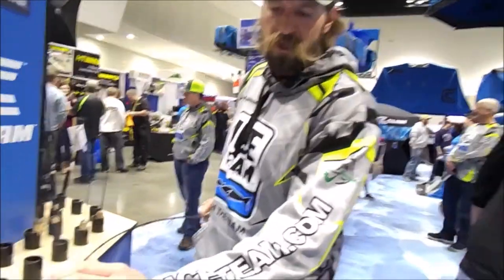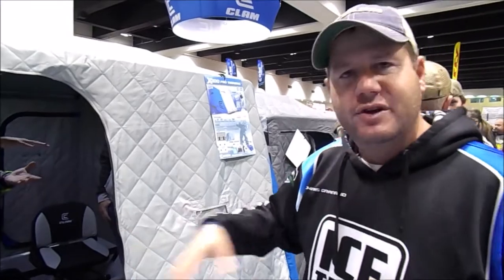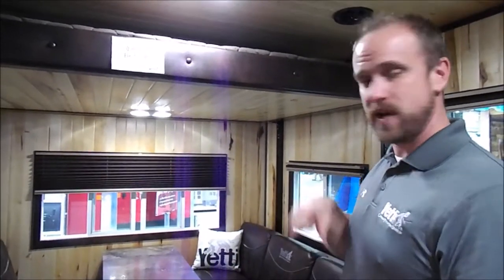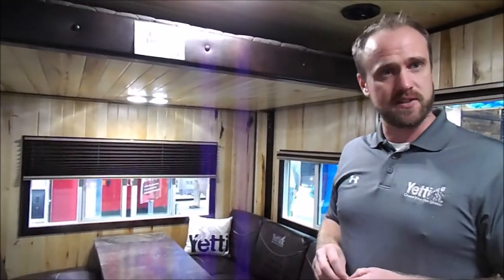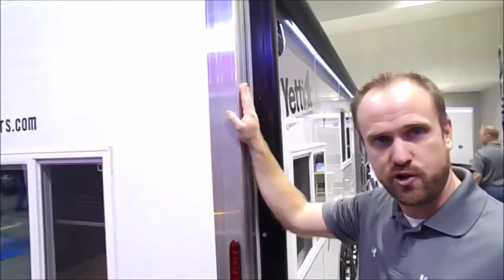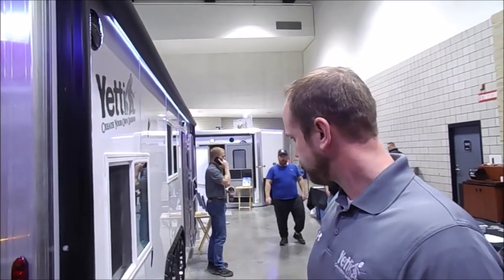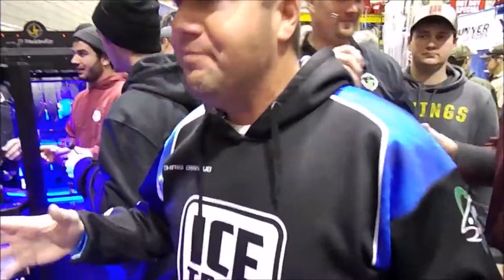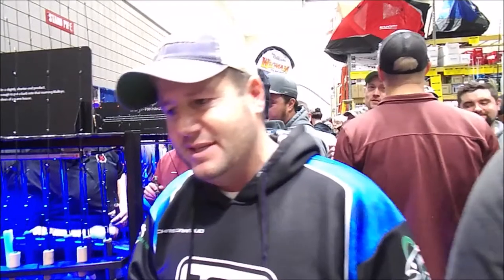Fish It Up: Season 3, Episode 1 - St. Paul Ice Fishing Show 2017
We make the annual trip to the St. Paul Ice Fishing Show! I was great to hear first hand about some new products along with some new features that a few ice houses had to offer. Ice fishing is right around the corner with the "polar vortex" coming this week! Fish It Up!